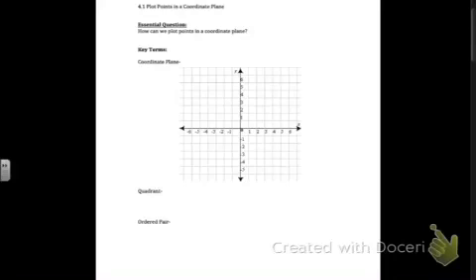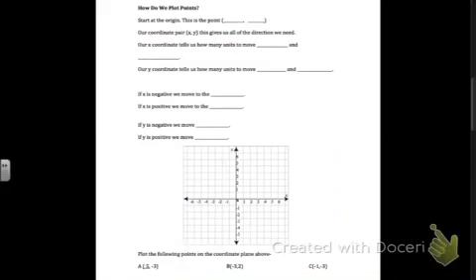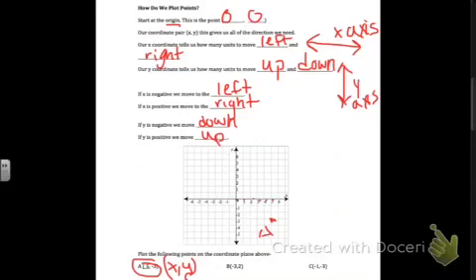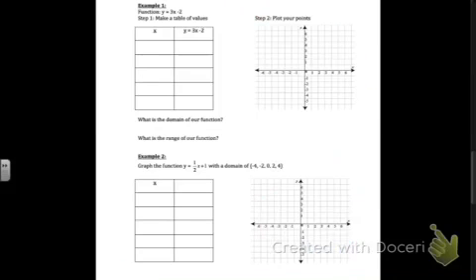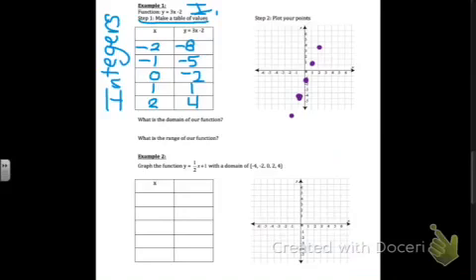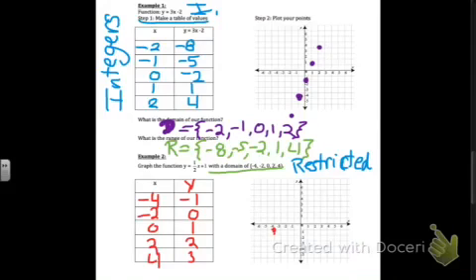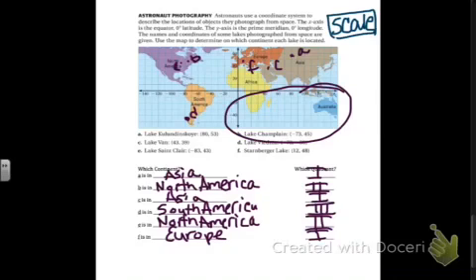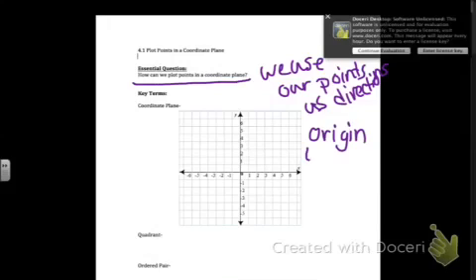4.1 Plotting Points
4.1 Plotting Points